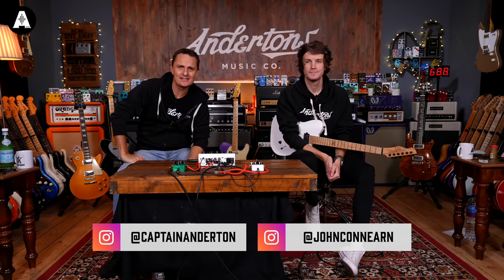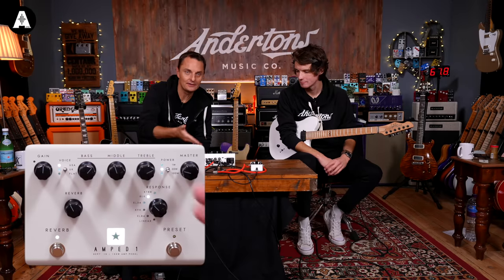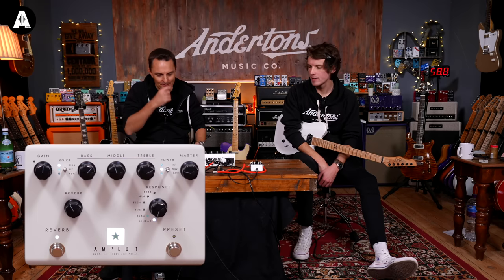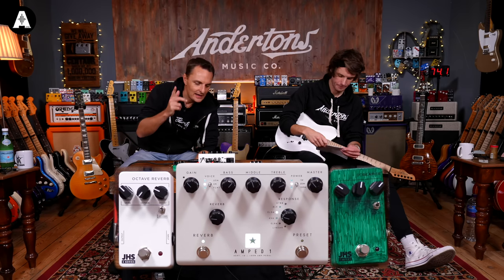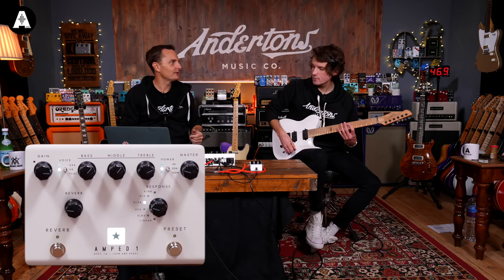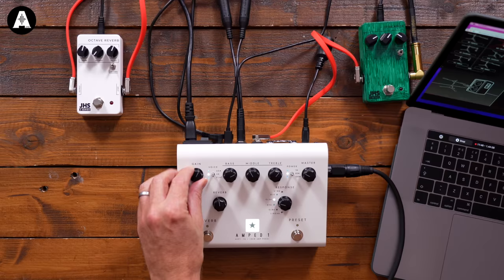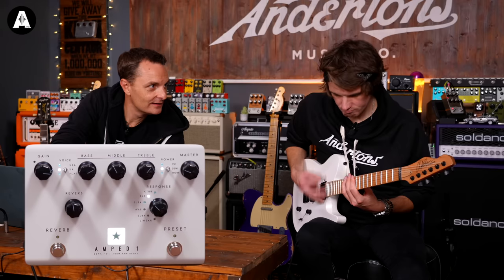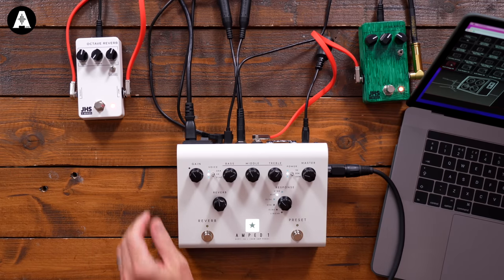Blackstar Amped 1 - A Compact Performance Ready Amp Solution!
👆 Today, Lee & John check out the Blackstar Dept. 10 Amped 1. It's a professional 100w guitar amp in a compact pedal that delivers the response and ‘feel’ of a real guitar amp!

⏰ Timestamps ⏰
» 0:00 Welcome John
» 0:40 Introducing the Blackstar Amped 1
» 2:00 How It's All Setup!
» 3:09 Let's Get Some Tones!
» 4:17 The Different Valve Responses with USA Voice
» 5:35 Using it as a Power Amp?
» 7:34 Valve Responses with UK Voice
» 8:50 Using it With Pedals!
» 12:47 How Affordable Is It?
» 15:00 Let's Hear it Through the Monitors!
» 19:00 Changing the Cab
» 20:14 Changing the Microphone
» 23:45 Let's Try More Gain!
» 24:46 Final Thoughts?
» 28:02 Thanks For Watching!
» 28:15 Outro Playing!